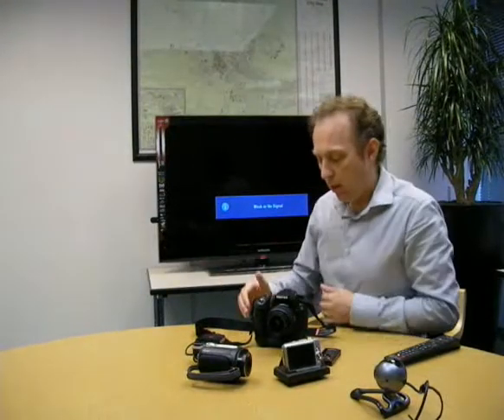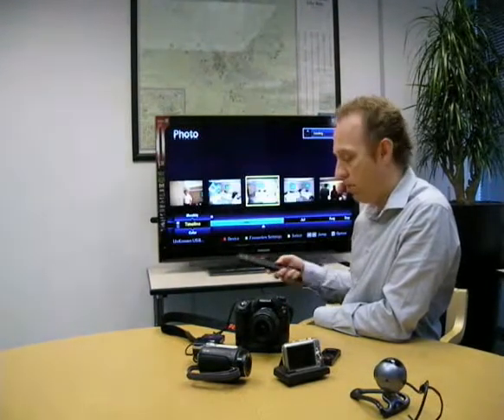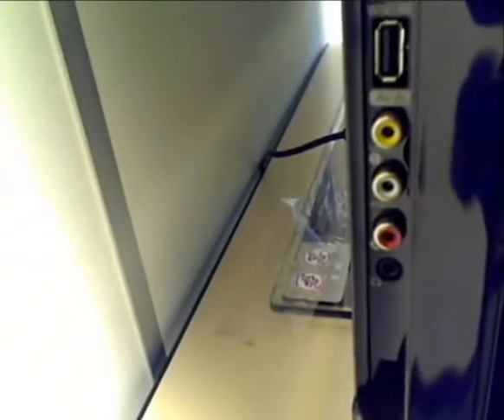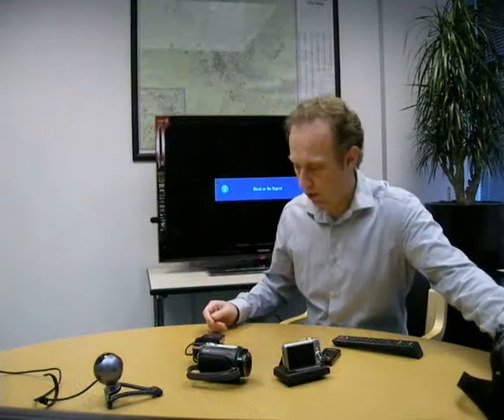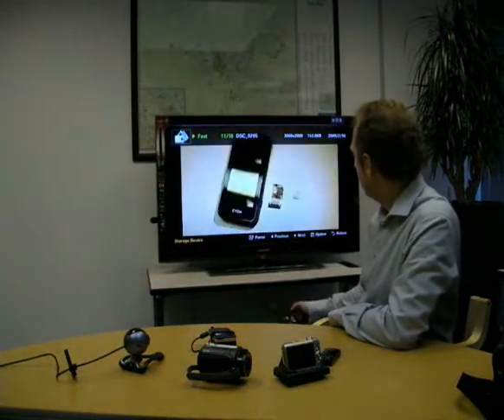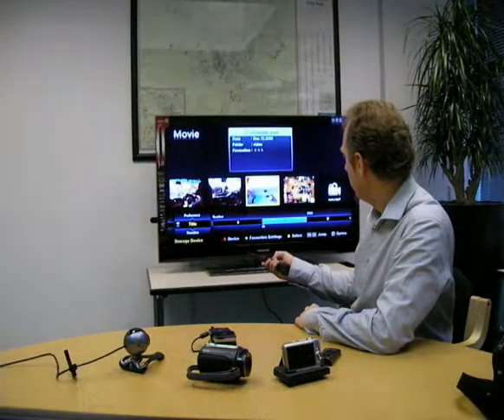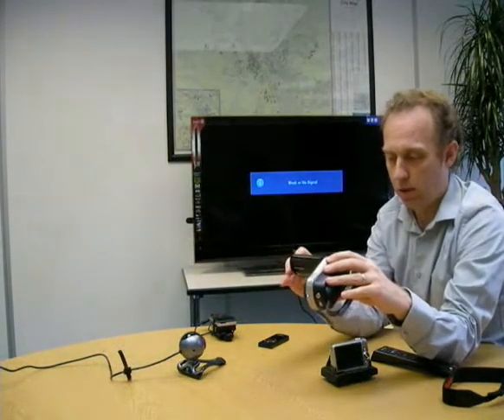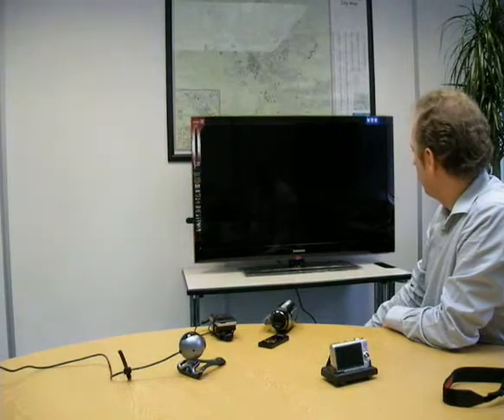Wireless USB In Action: DTV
See how Wireless USB allows you to view media content from your mobile devices on your DTV.